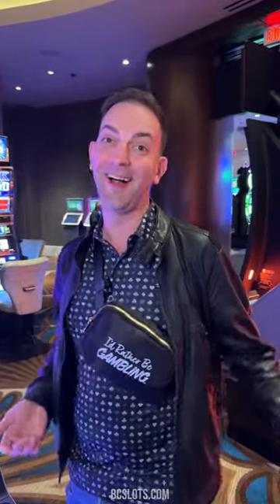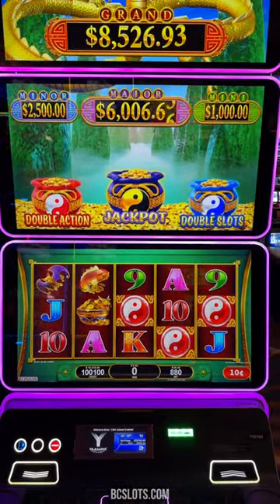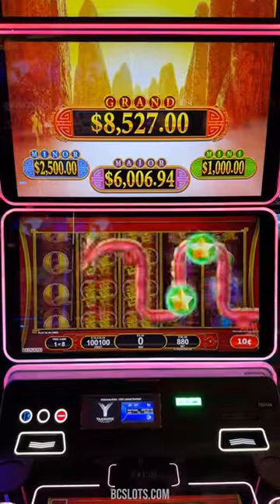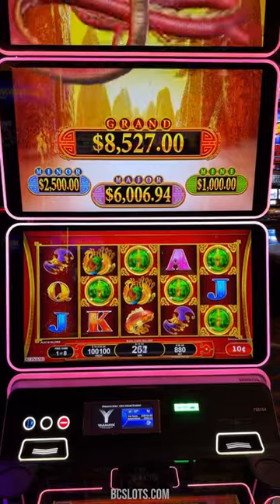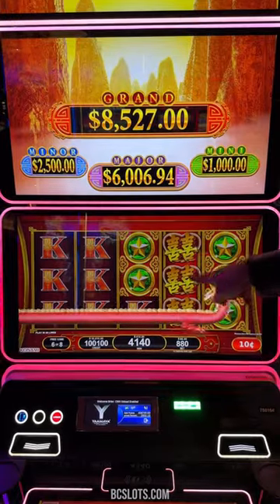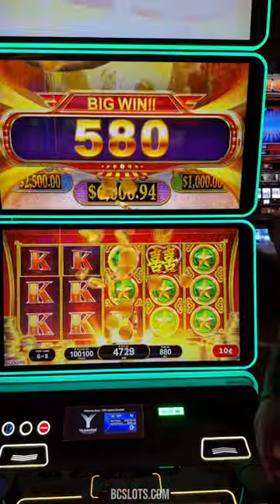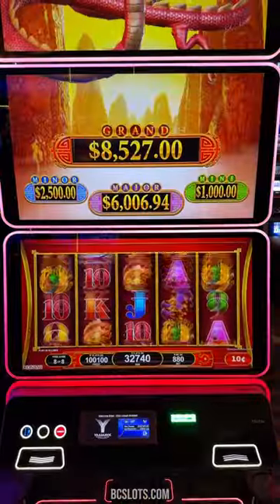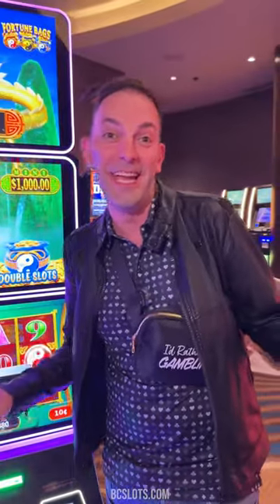Let's try that $88 bet again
I play slots every day!

© All uploads and live streams are the intellectual property of BC Ventures, LLC. You do not have permission to reuse any part without written consent. This is an entertainment channel and videos are intended for 21+ only. Please play responsibly. If you have troubles with gambling, visit NCPGambling.org in the US or look up your local branch.